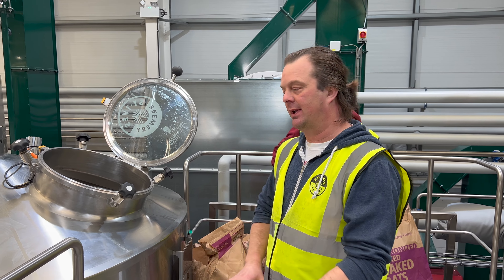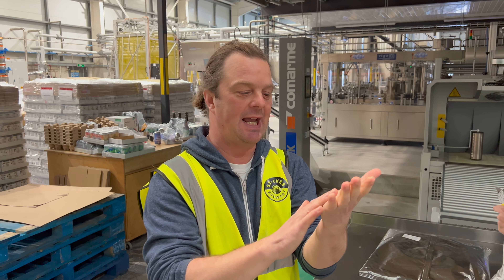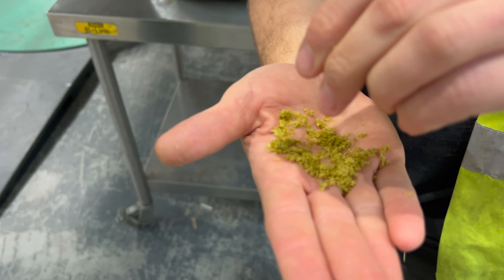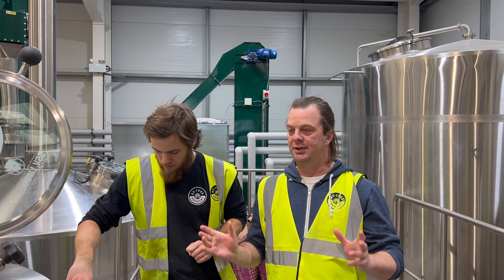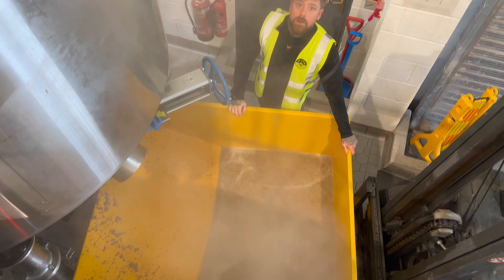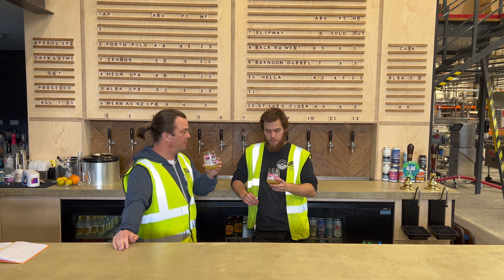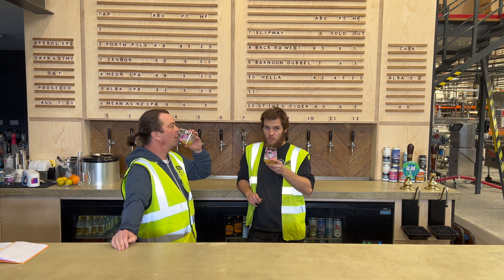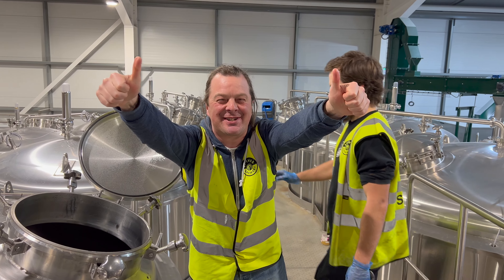*Collaboration Craft Brew Day* Brewing A DIPA With St Ives Brewery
Recorded In 4K Ultra HD Real Ale Craft Beer Reviews *Collaboration Craft Brew Day* Brewing A DIPA With St Ives Brewery